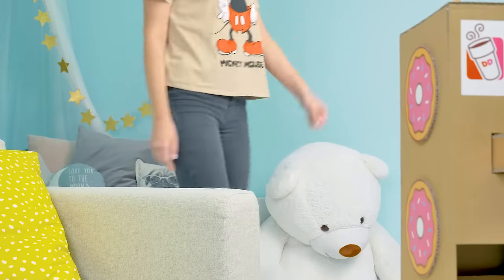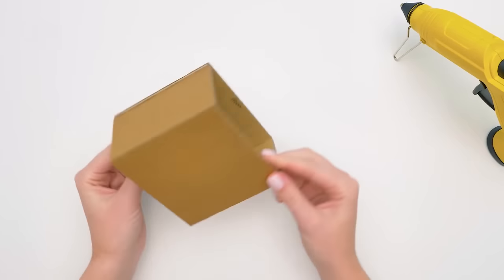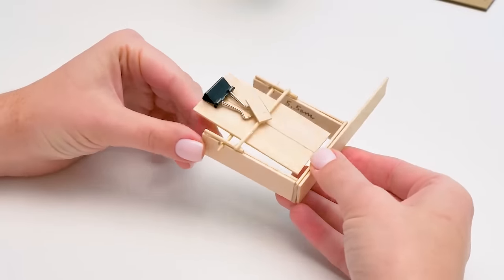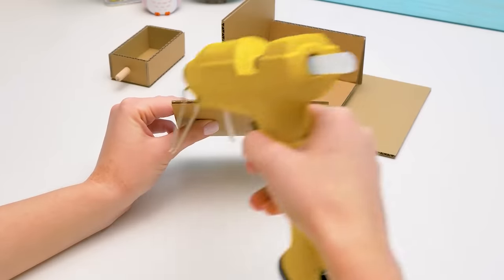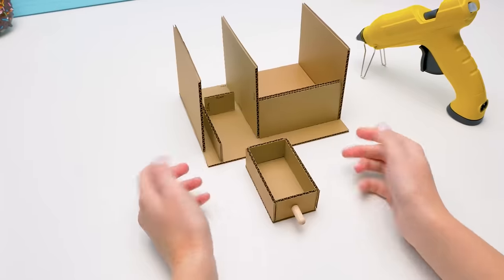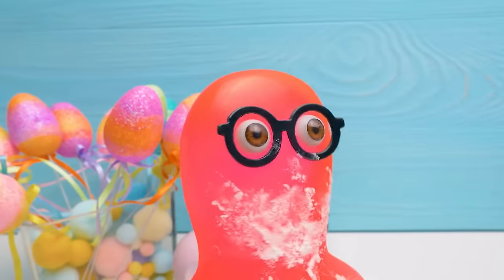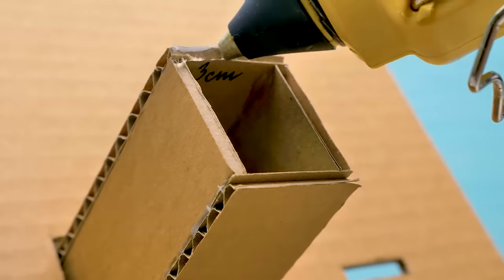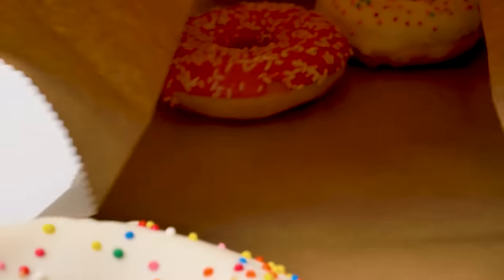How to Make Awesome Donuts And Pringles Dispensers || DIY Cardboard Project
Slime Sam loves donuts and chips! Do you?
Then you'll love these Dunkin' Donuts and Pringles vending machine! You can make it yourself and serve your favorite snaks  in style.

Or just have fun playing with it yourself.